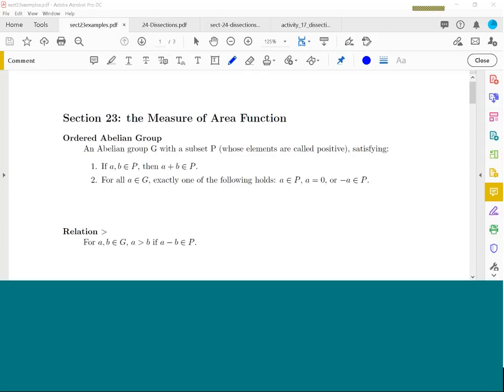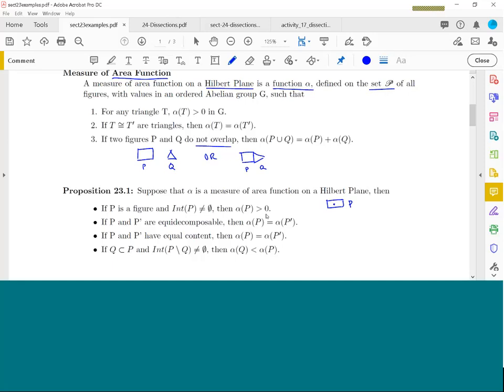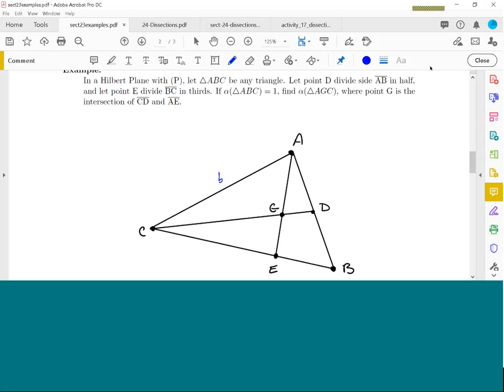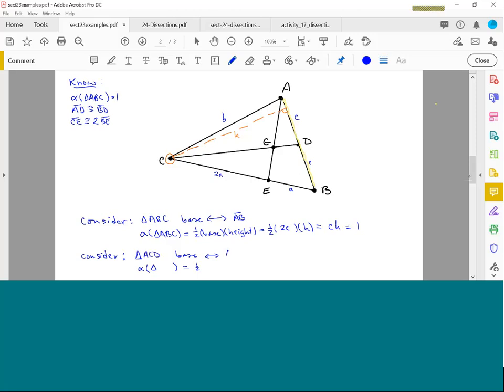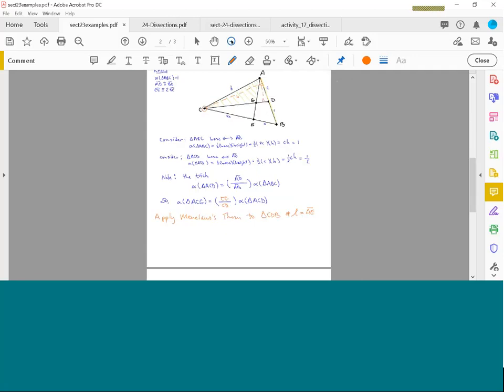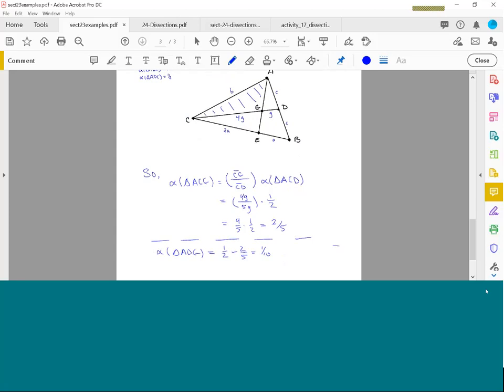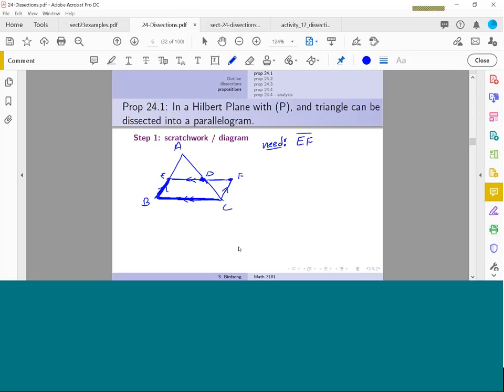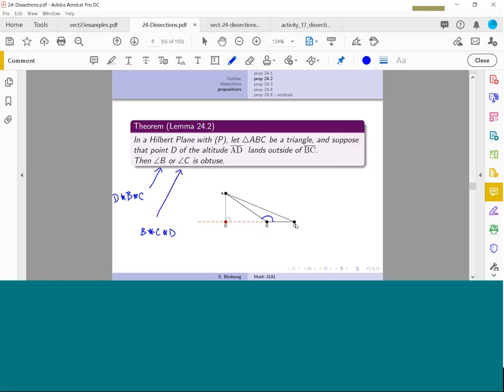Area & Dissections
This video talks about how to apply Menelaus's theorem to find the area of a triangle.  It also talks about what a dissection is and how to deal with them.